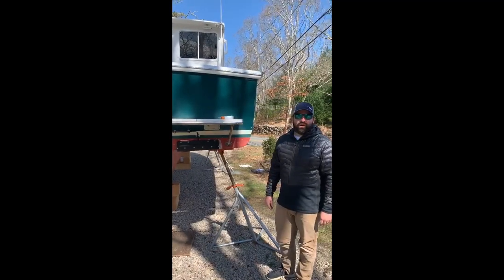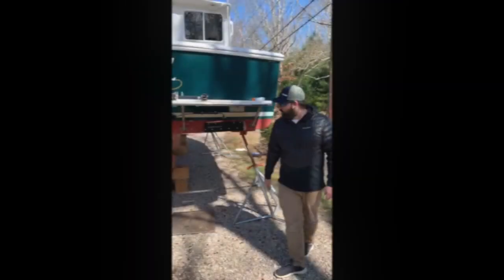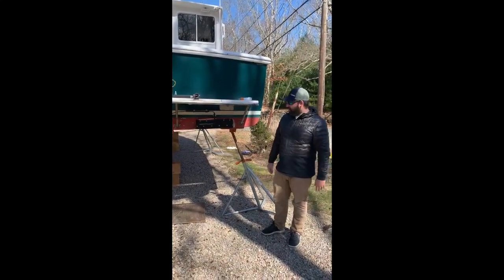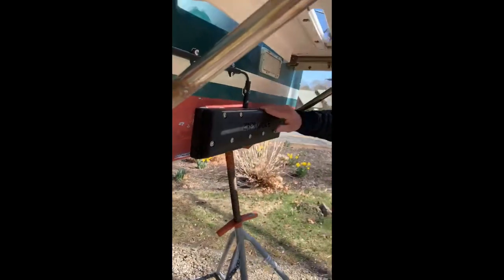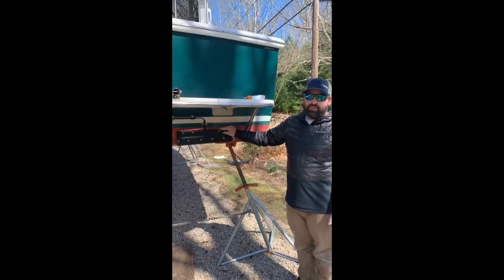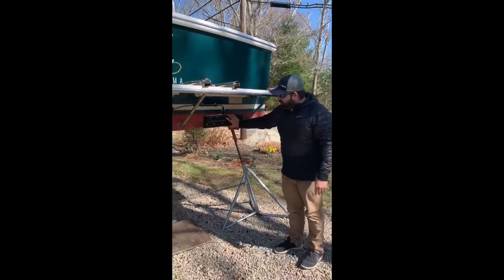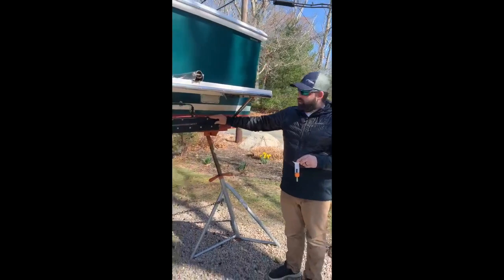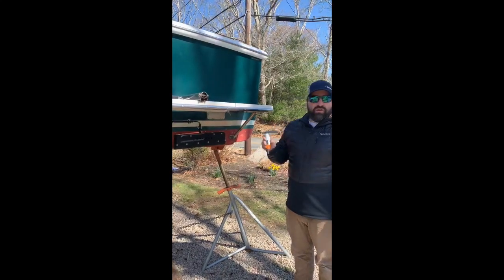Zipwake Maintenance Tips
Imtra's product manager for Zipwake, Jamie Simmons, gives you a few tips on how to maintain your Zipwake interceptor system for long-lasting performance.